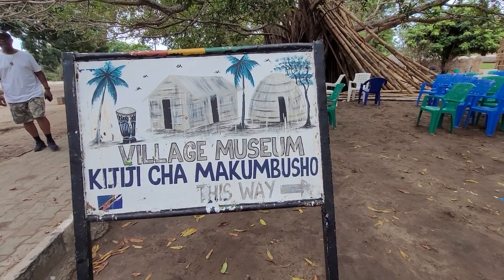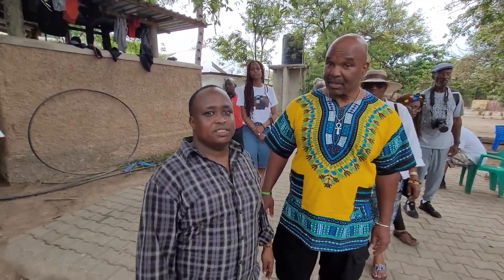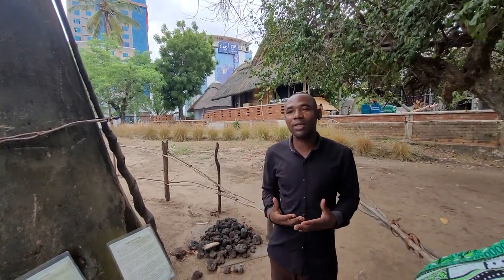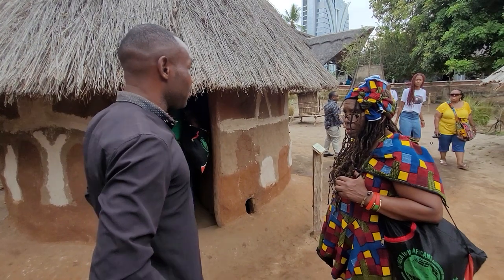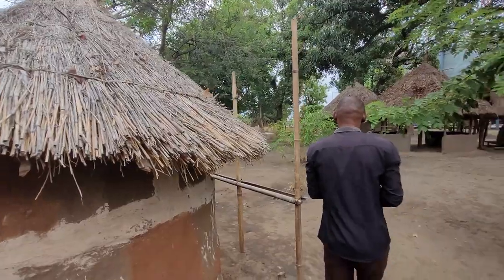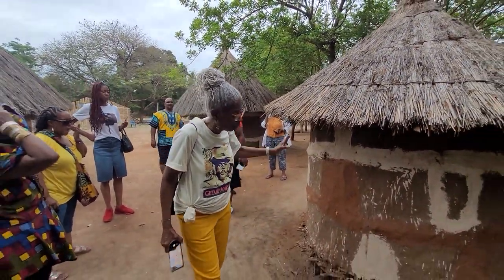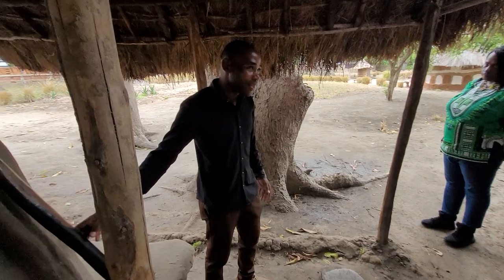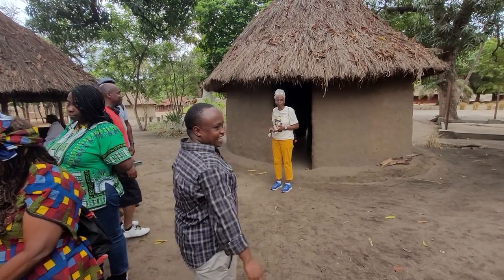Village Museum in Dar es Salaam - Tanzania Nov 2022 Roots & Culture Journey of a Lifetime Tour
Highlights from our Tanzania Nov 17 - 28, 2022 Roots & Culture Journey of a Lifetime Tour. Welcome to Tanzania in East Africa. This is paradise in the tropics from Arusha to Zanzibar Island to Dar es Salaam. Celebrating 16 Years of Africa for the Africans Tours & Investments from 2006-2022.

This is the website link for all info, price and more if you are interested in our future community in Ghana.